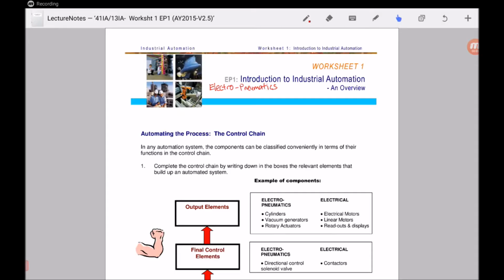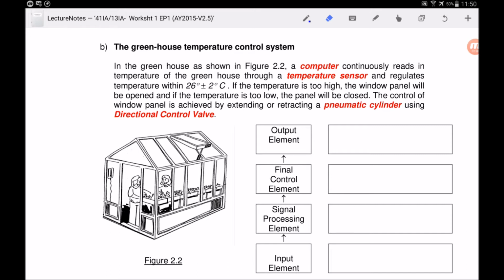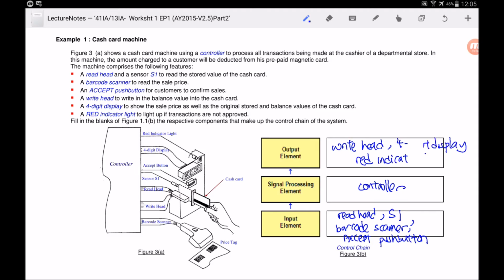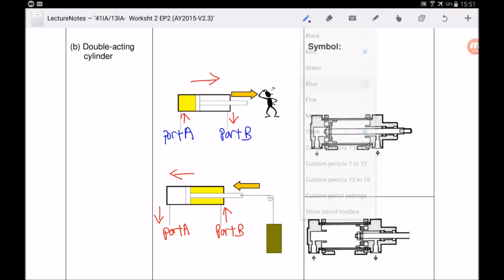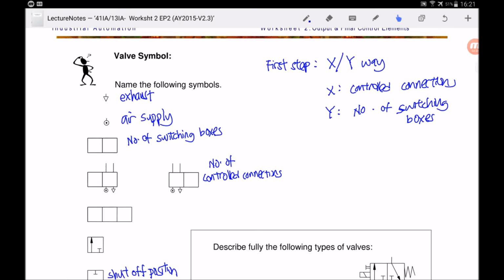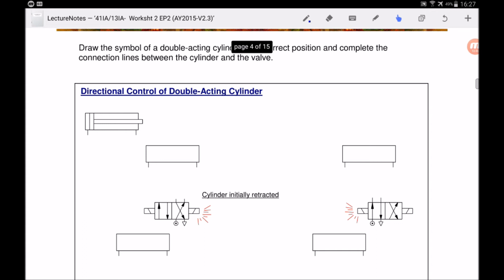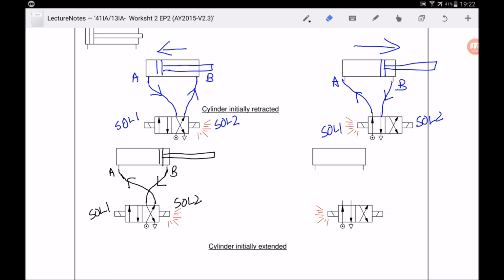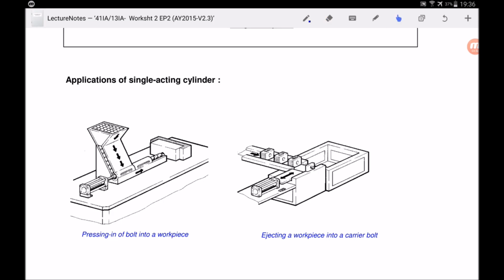41IA Lecture EP1 & EP2 (Introduction to IA)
===TIMESTAMPS===
00:00 Control Chain
13:03 Cylinders & Valves
20:43 Directional Control Valve
34:22 Applications of DCV
44:18 Summary